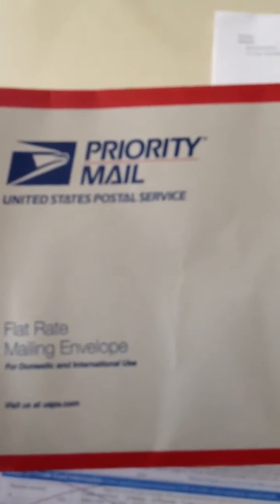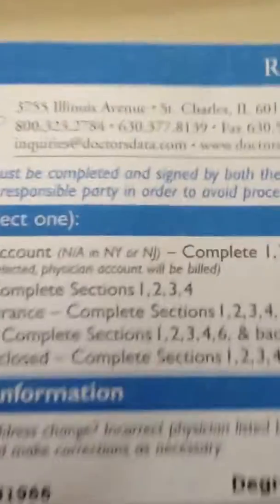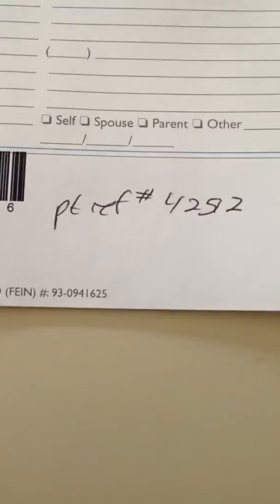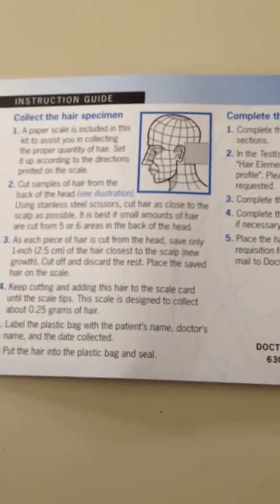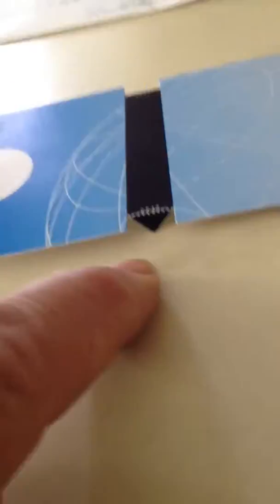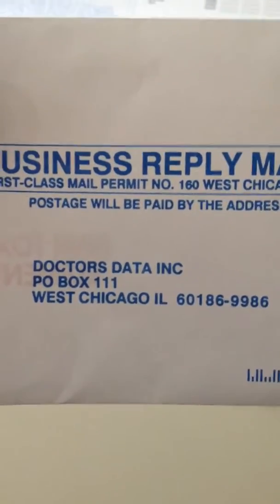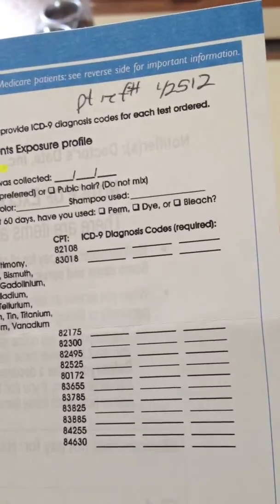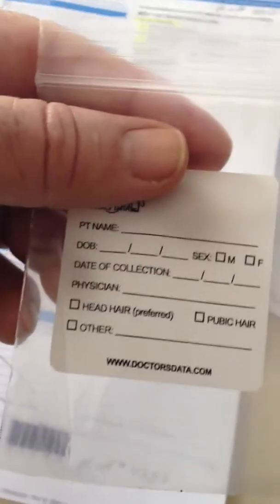Hair Sample Kit Review (Heavy Metals Test Kit)